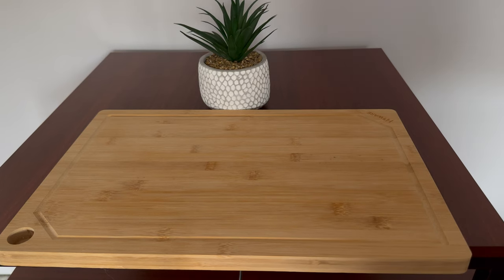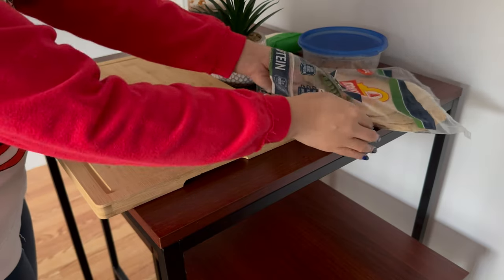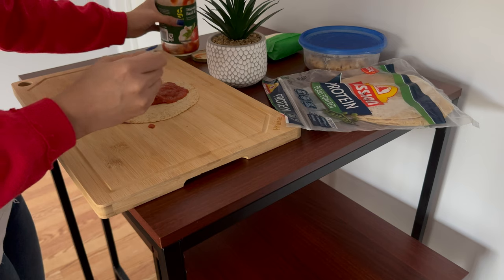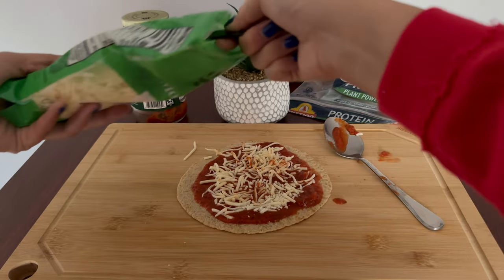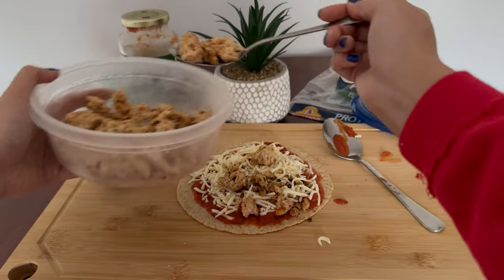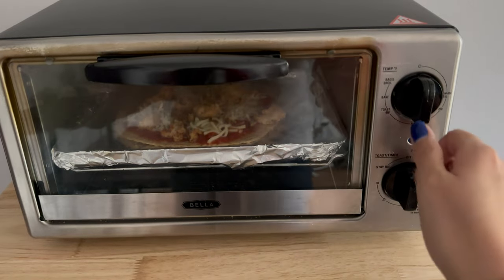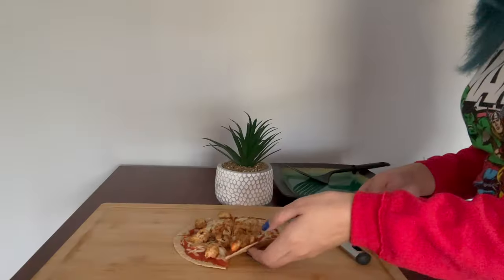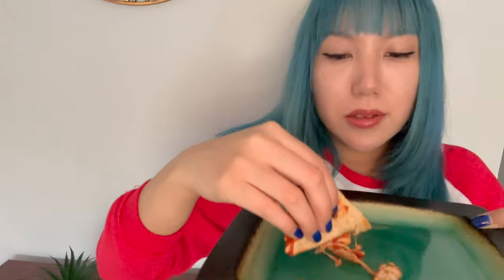Effortless Lazy Pizza: DIY Recipe You Can Make in Your PJs! 🍕🔥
📝 Recipe:
▹ Protein tortilla
▹ 1/4 cup marinara sauce
▹ 2/4 cup shredded mozzarella cheese
▹ Toppings (optional)

👁 Contact lenses
🦄 Buy 2 get 1 free code: B2G1
🦄 Buy 3 get 3 free code: B3G3
🦄 Buy 4 get 4 free code: B4G4
🦄 Buy 5 get 5 free code: B5G5

Colors:
💚 Neala Green